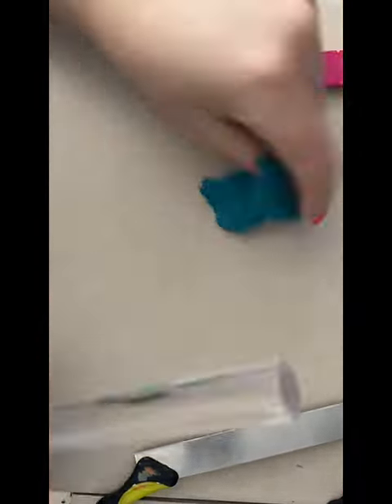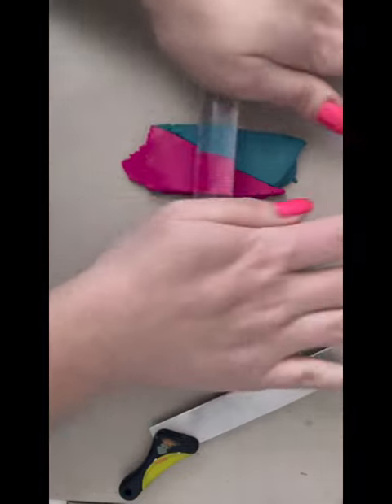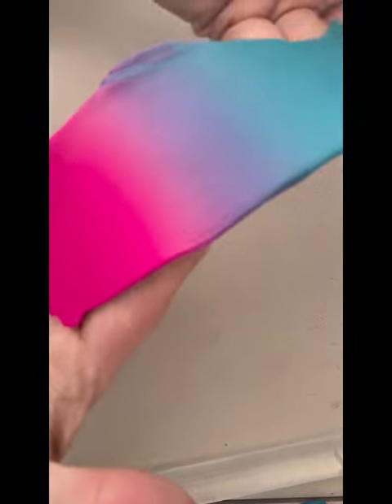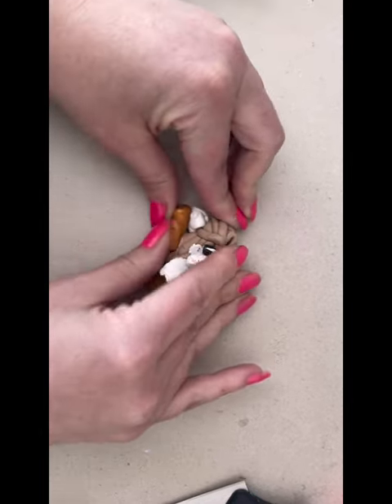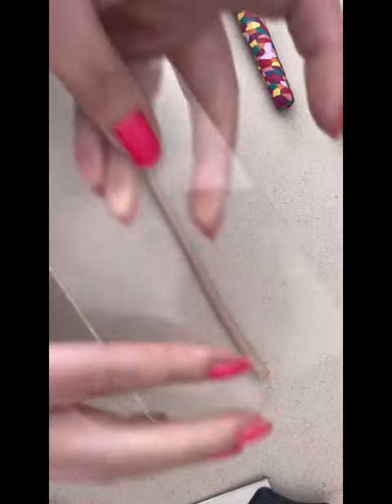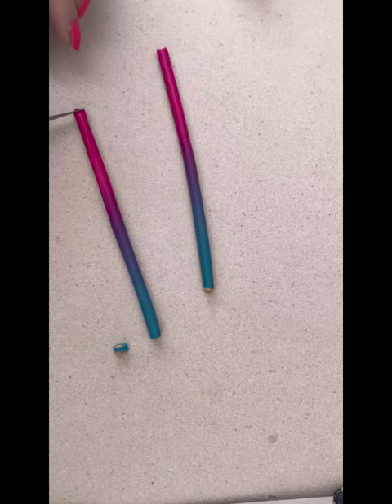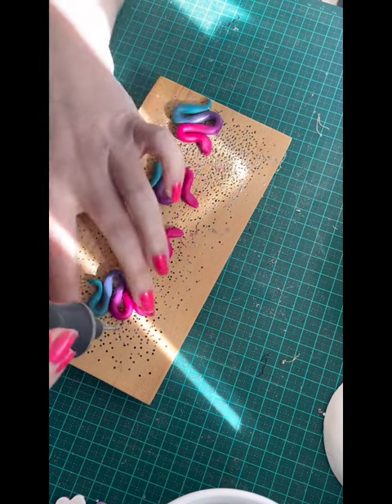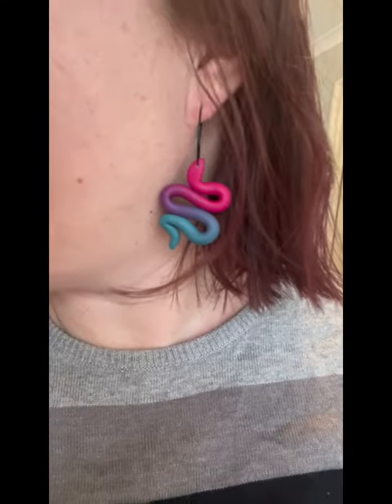How to Make Polymer Clay Snake Earrings / Simple Techniques/ Beginner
Hello! In todays tutorial I show you how to make these fun snake earrings using scrap clay and a colourful blend.
This tutorial is easy and suitable for begineers.